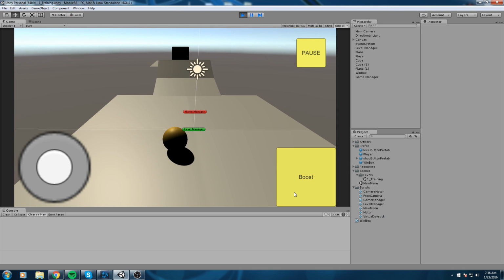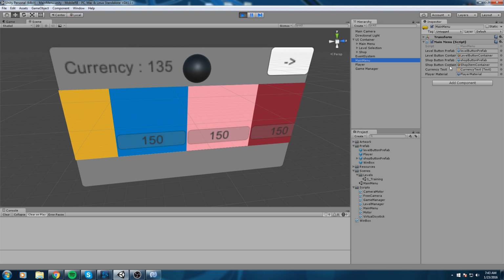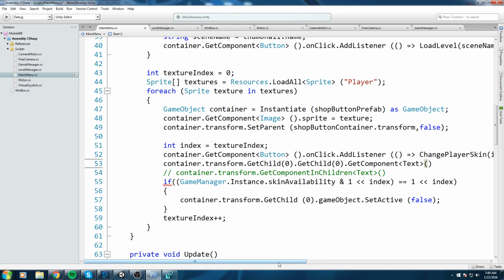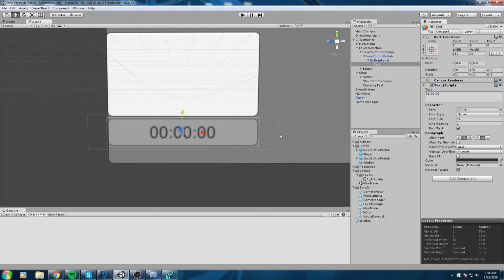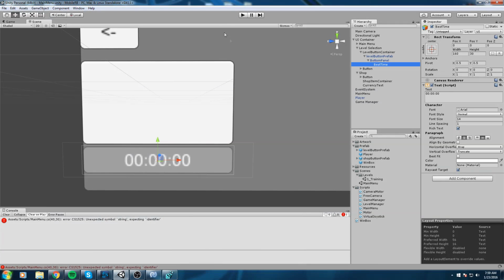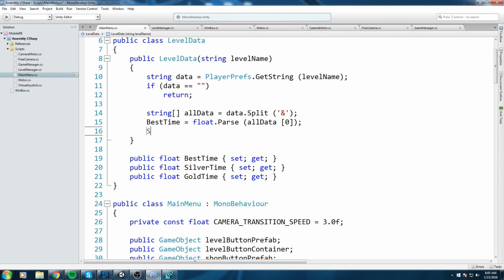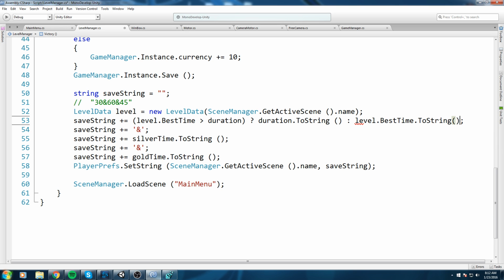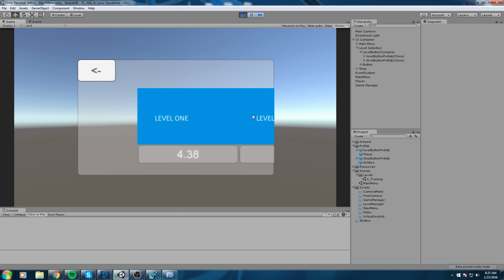Unity Mobile Game Tutorial • 14 • Shop & Level Selection fix [Tutorial][C#]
We fix the costs of the skins, we put them in a static array and then we display them on the overlay tool tip.

We also use the data we saved from the level last episode to display the best time the users has done for that specific level

More content!